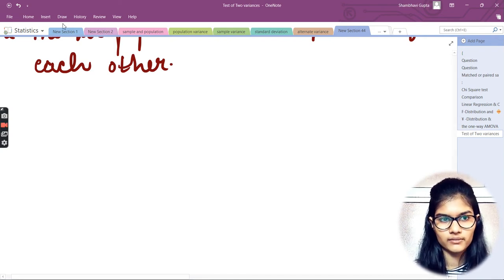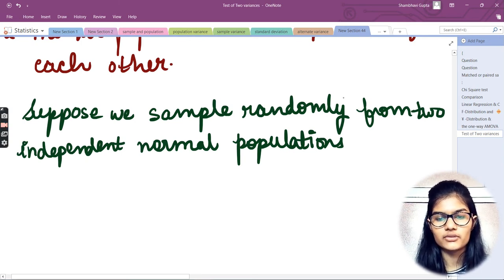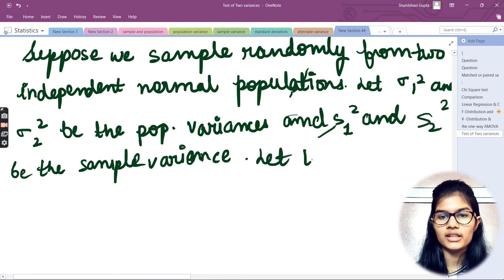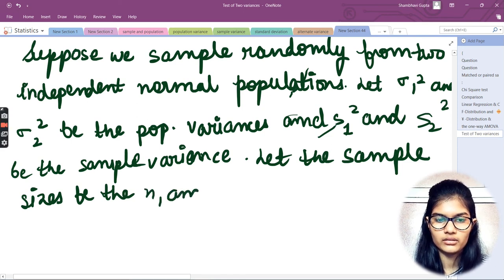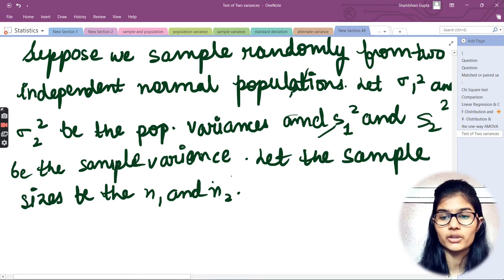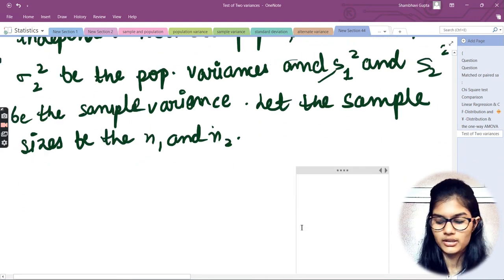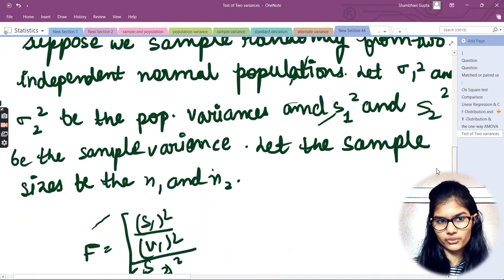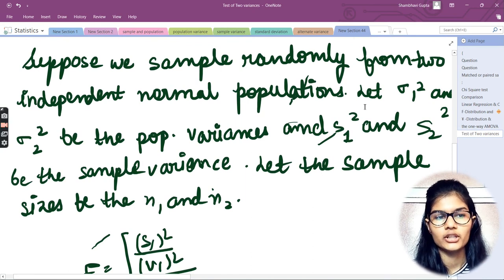Statistics for Data Science EP:105 | Example of Test of two variance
Hello everyone ,
Statistics is primarily an applied branch of mathematics, which tries to make sense of observations in the real world. Statistics is generally regarded as one of the pillars of data science.

In this video I have discussed  about the example of test of two variances

Data Science is the hottest job of the 21st century with an average salary of 120k dollars per year.
Now, if you want to foray into the world of data science, you need to have good command over statistics, as it forms the base of all the data science concepts.
This “Statistics for Data Science”  would help you to comprehensively learn all the basic and advanced topics in Statistics.

There is an increasing demand for skilled data scientists across all industries which makes this course suited for participants at all levels of experience. We recommend this Data Science training especially for the following professionals:
1. IT professionals looking for a career switch into data science and analytics
2. Software developers looking for a career switch into data science and analytics
3. Professionals working in data and business analytics
4. Graduates looking to build a career in analytics and data science
5. Anyone with a genuine interest in the data science field
6. Experienced professionals who would like to harness data science in their fields

Tags used :

data science
statistics tutorial for data science
statistics
data science statistics